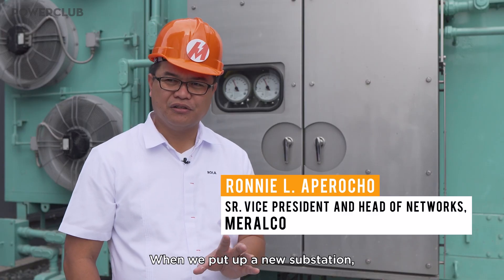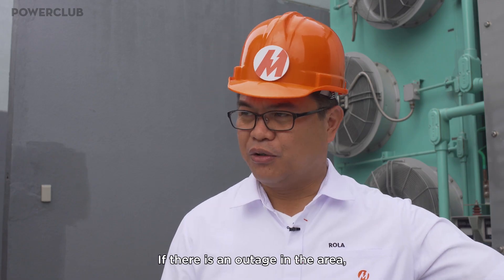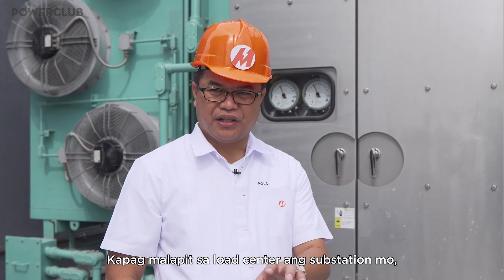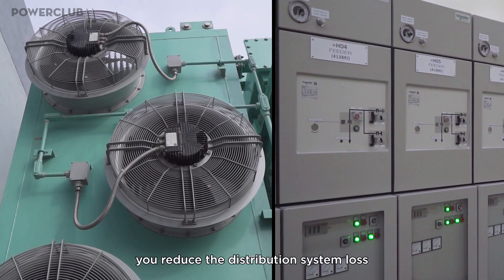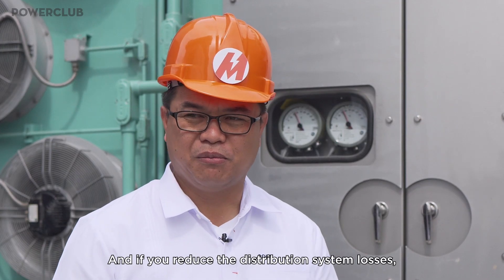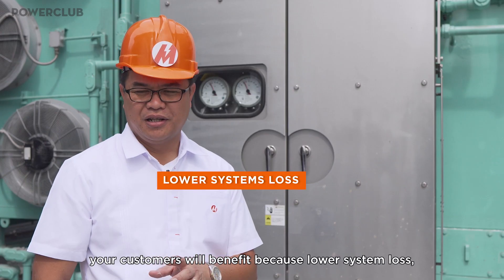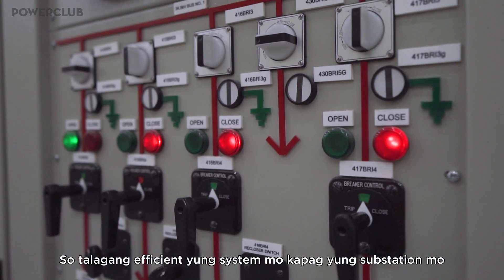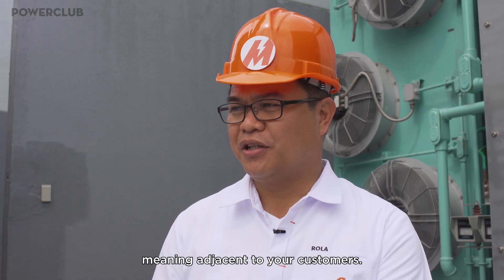POWERCLUB | This New Substation Powers This Township's Present and Future Growth